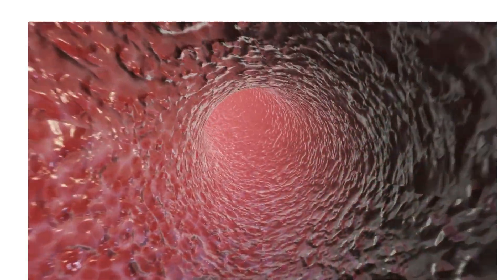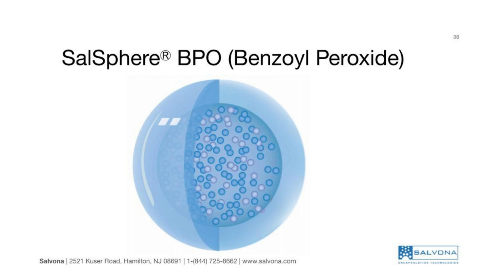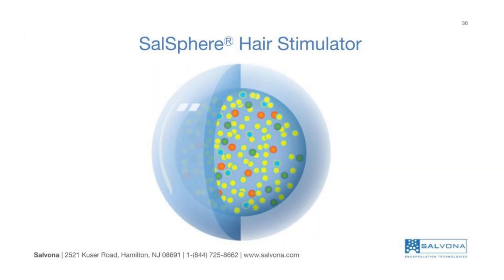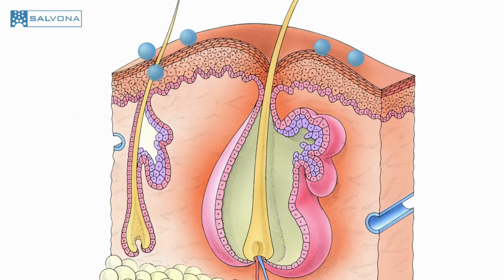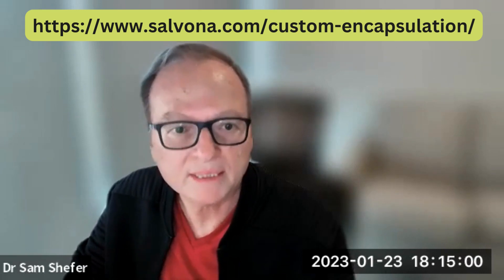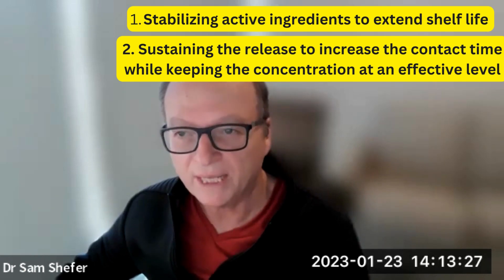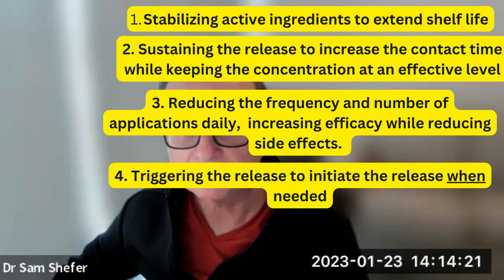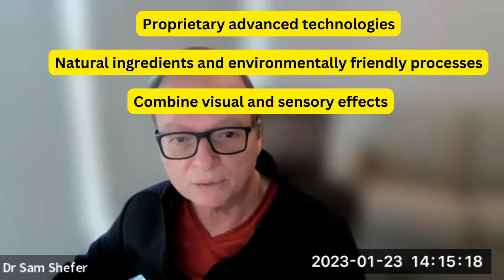Custom Encapsulation Overview, Part 2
Salvona has successfully encapsulated many botanical extracts, metals,  acids, polymers, peptides, oil, salts, flavors,  fragrances, and many more.  These products are sold worldwide and meet the regulatory requirements of the geographical location and the field of operation, cosmetic, OTC, and Rx.